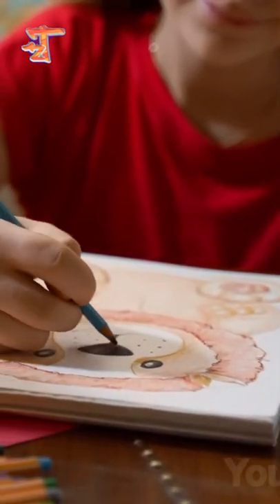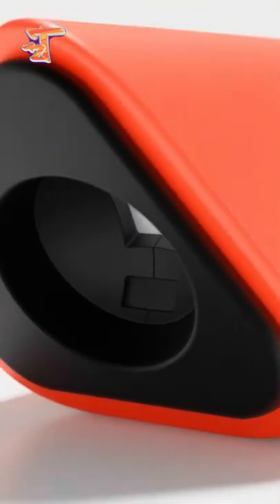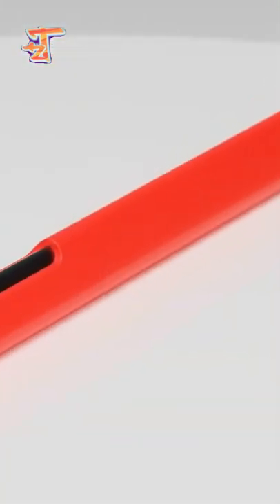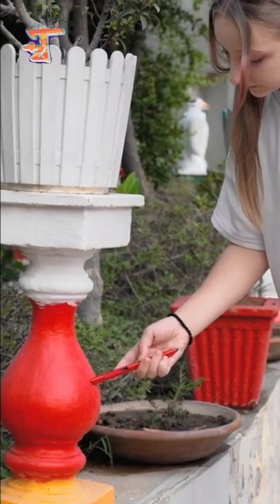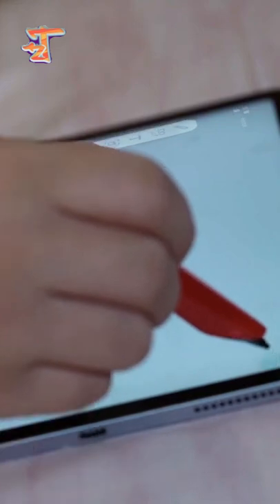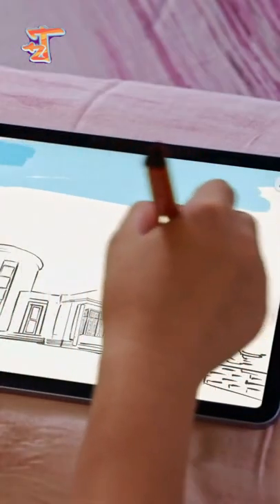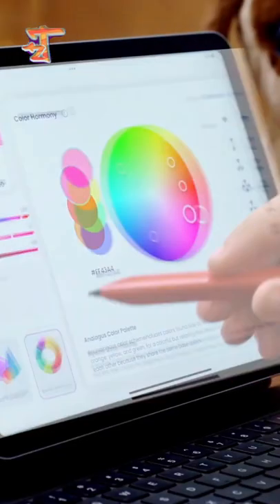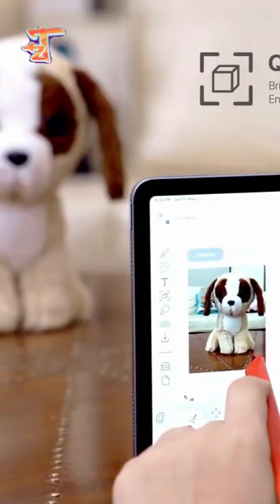Quill World First Patented Colour Picking Stylus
In this video, I'm going to show you how to create your own custom Quill pens by selecting your favourite colours from the natural world and then designing on a tablet.

Whether you're a professional designer or a beginner, Quill can help you create beautiful styles in the blink of an eye.
You just need to pick your favourite colours from the natural world and Quill will do the rest for you.

Quill is a new kind of colouring app that lets you pick colours from the natural world and then create on your tablet.

With Quill, you can be inspired by nature, illustrate your stories and share them with friends, and express yourself through art.

Translated titles:
Quill World First Color Picking Stylus patentado

Quill Weltweit erster patentierter Stift zur Farbauswahl

Quill est le premier stylet de sélection de couleurs breveté au monde.

A primeira caneta de seleção de cores patenteada do mundo Quill

क्विल वर्ल्ड फर्स्ट पेटेंट कलर पिकिं

قلم التقاط الألوان الأول من Quill World الحاصل على براءة اخت

Quill 's werelds eerste gepatenteerde stylus voor het kiezen van kleuren

Pennarello Quill per la selezione del colore brevettato per la prima volta al mondo

Quill — первый в мире запатентованный стилус для подбора

Quill världens första patenterade färgplockningspenna